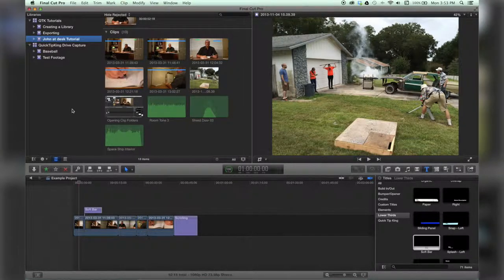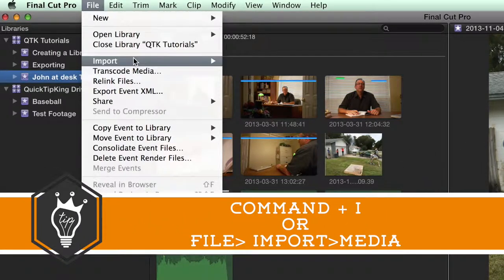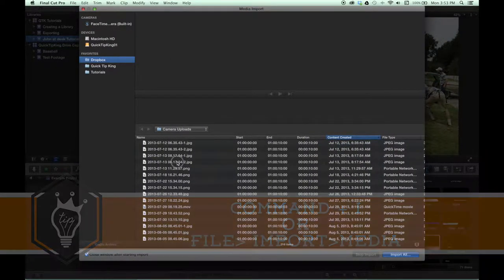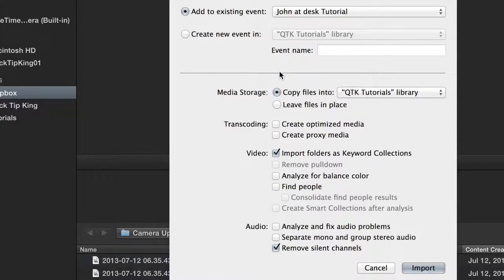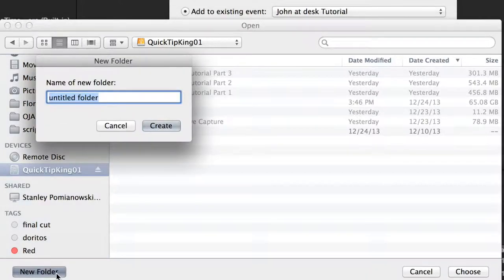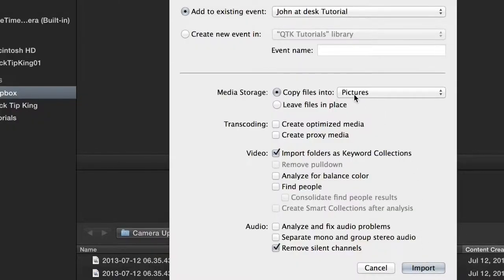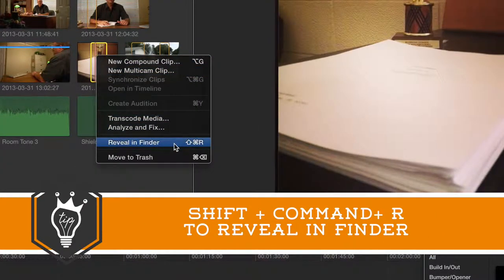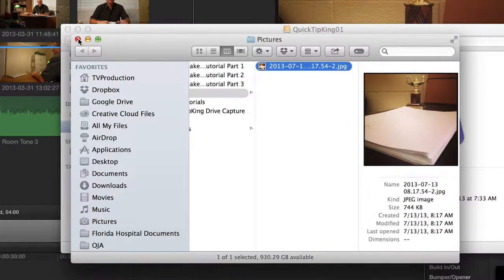Importing to Outside FCPX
Save and organize your files outside of the Final Cut Library file.